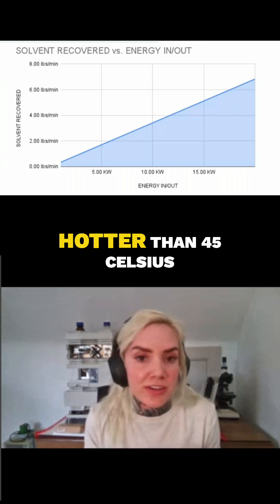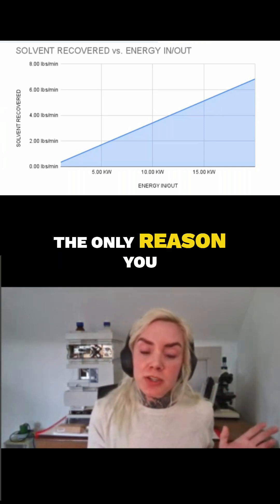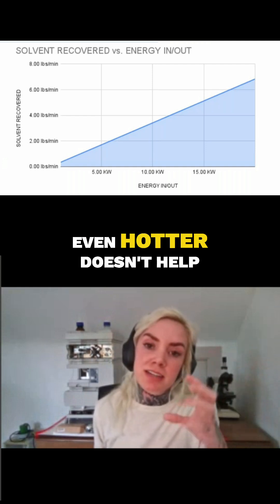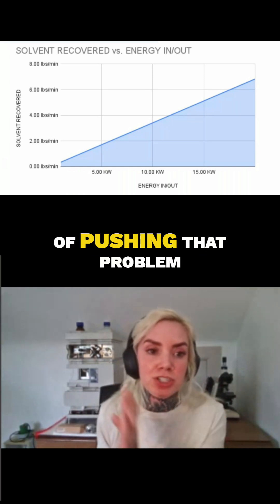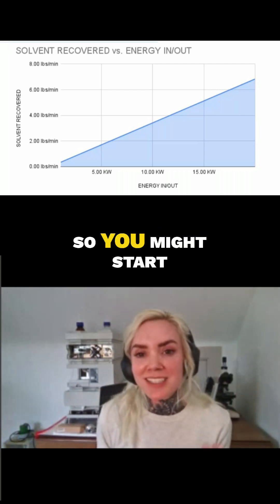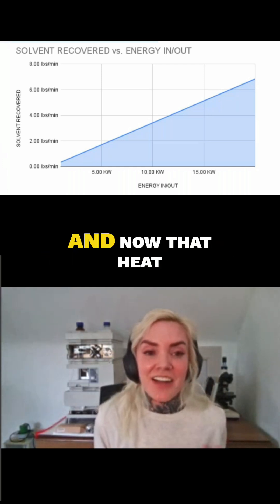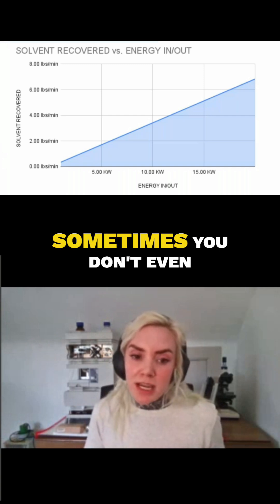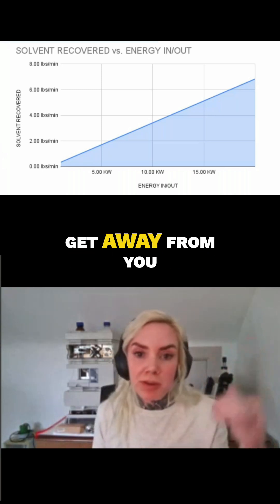Still cranking your heater past 45°C to speed up recovery?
In our latest webinar replay, we break down why overheating your system doesn’t just hurt your oil quality, it also masks bigger cooling and heat load issues that compound throughout the day.

✅ Why recovery plateaus in the afternoon
✅ How excess heat disrupts consistency
✅ What smarter thermal balance really looks like in a live production lab